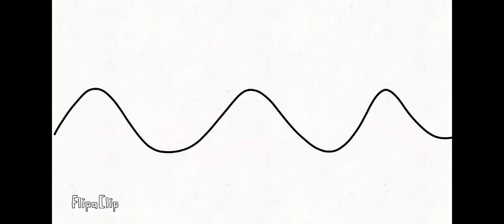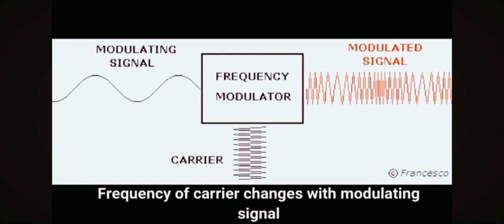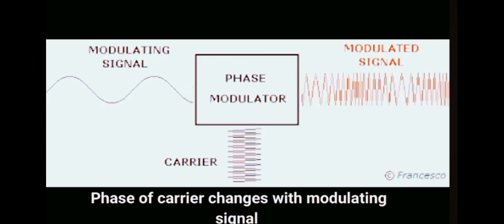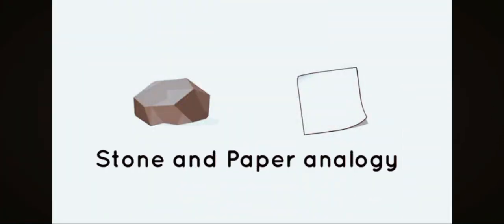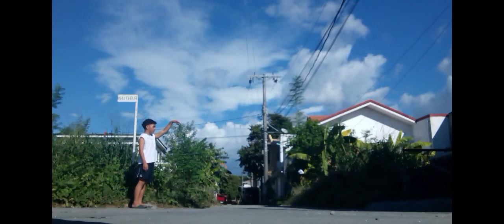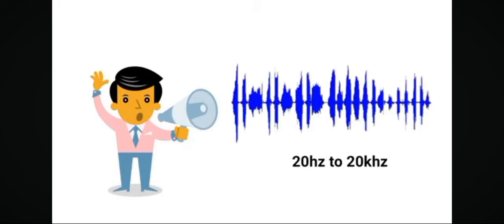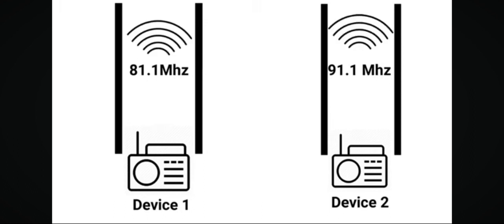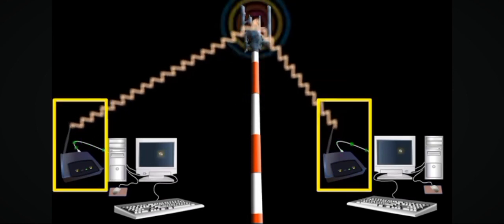What is modulation?? I will explain how modulation works